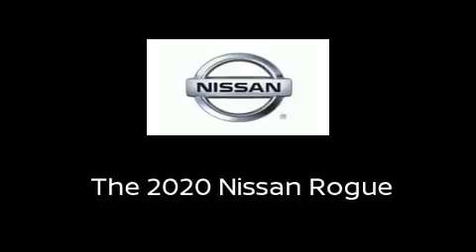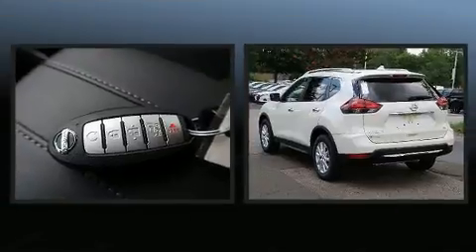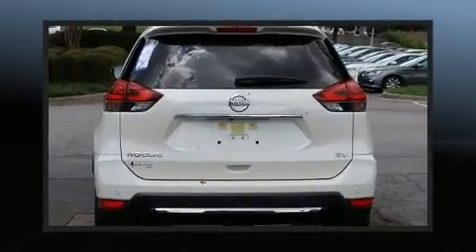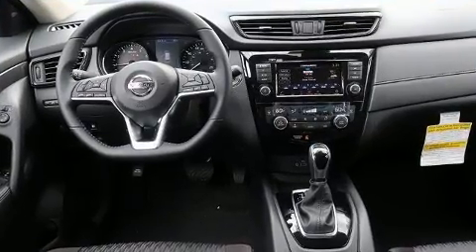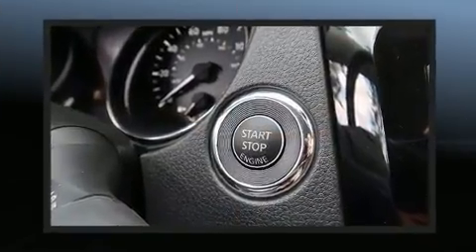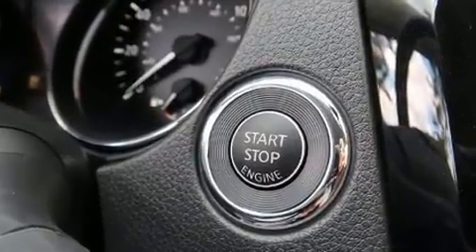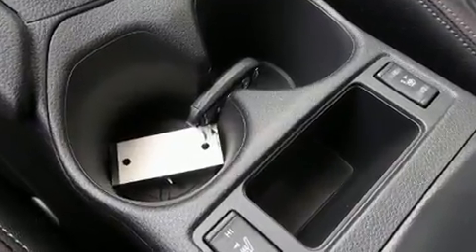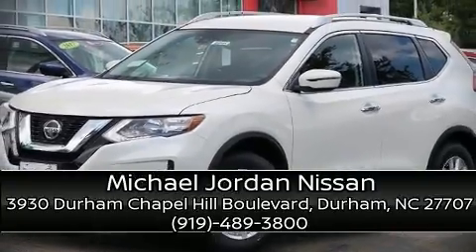2020 Nissan Rogue SV in Durham, NC 27707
3930 Durham Chapel Hill Boulevard

Load your family into the 2020 Nissan Rogue. Under the hood you'll find a 4 cylinder engine with more than 170 horsepower, and for added security, dynamic Stability Control supplements the drivetrain. All of the premium features expected of a Nissan are offered, including: a rear window wiper, a tachometer, fully automatic headlights, turn signal indicator mirrors, a power rear cargo door, remote keyless entry, and air conditioning. With side curtain airbags supplementing the rest of the safety network, you can be assured that you and your passengers will experience top-tier protection. Our sales reps are extremely helpful & knowledgeable. They'll work with you to find the right vehicle at a price you can afford. Come on in and take a test drive!